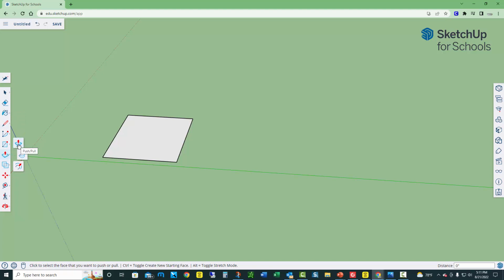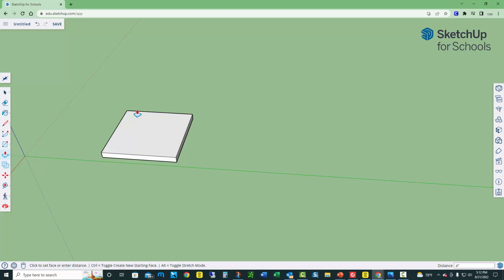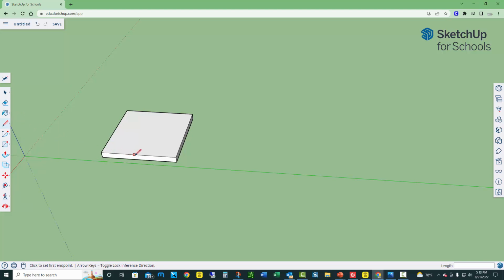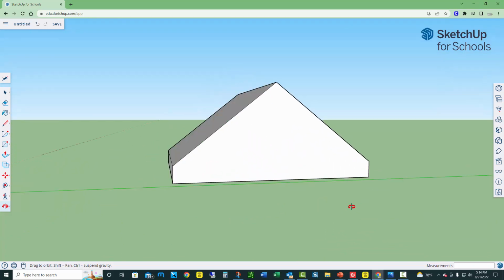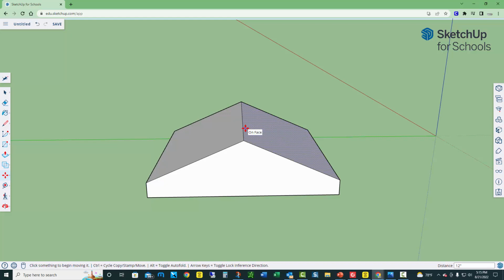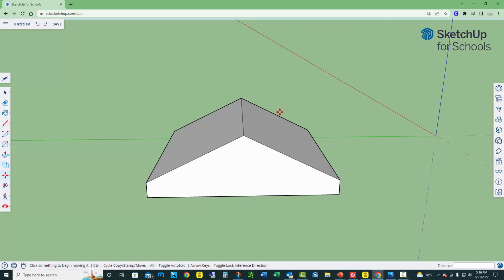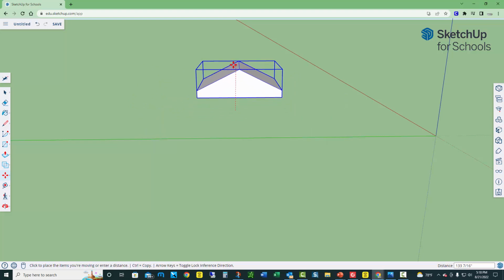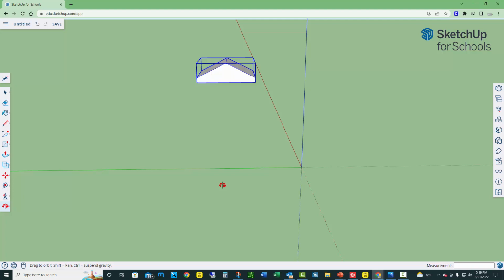Sketchup Tutorials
Fundamentals of how to use Sketchup.